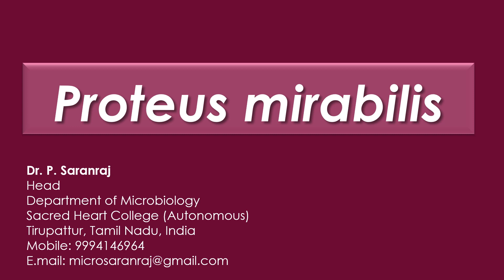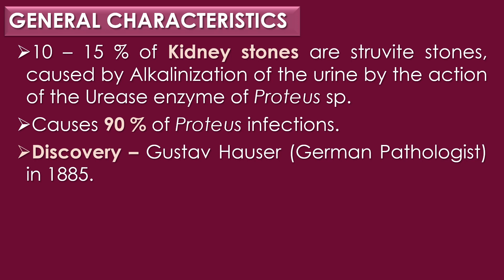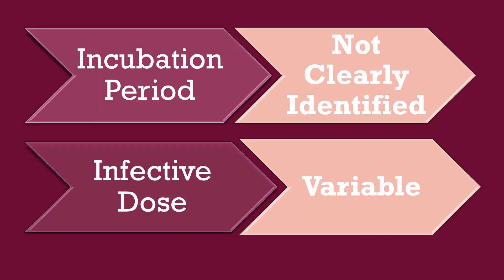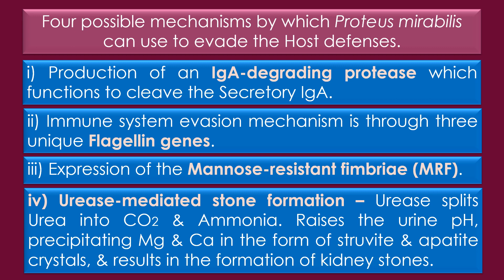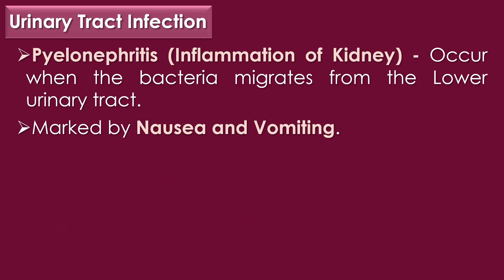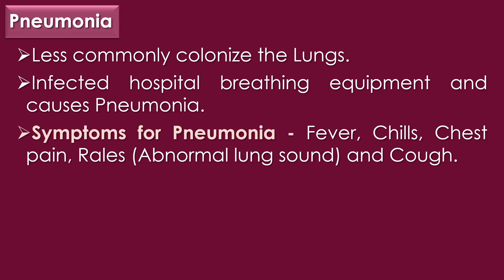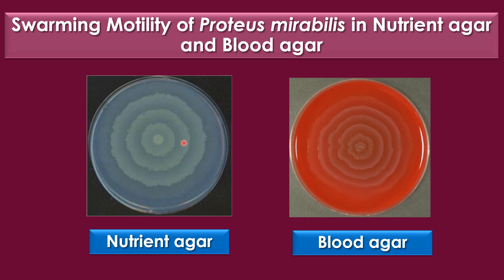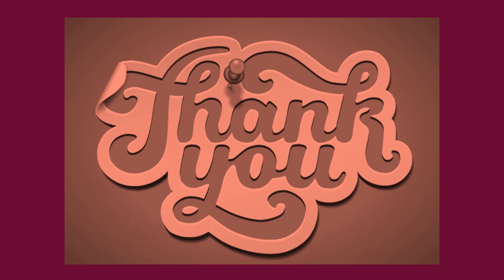Proteus mirabilis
"Proteus mirabilis" by Dr. P. Saranraj, Head, Department of Microbiology, Sacred Heart College (Autonomous), Tirupattur, Tamil Nadu, India